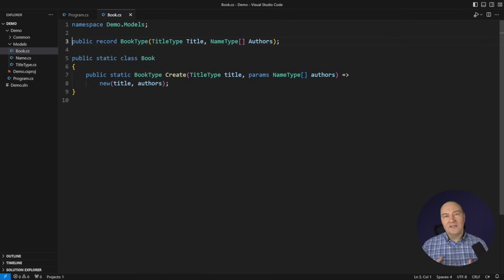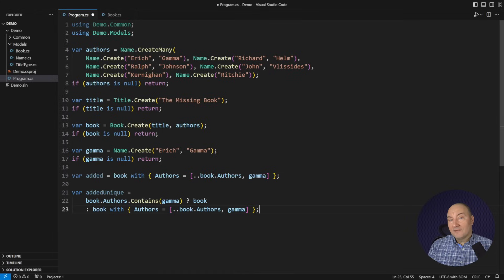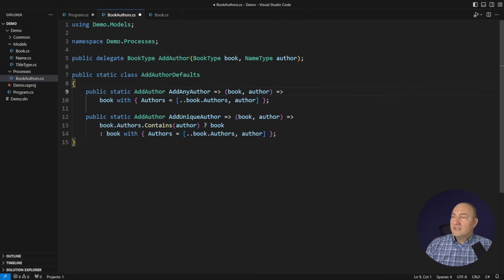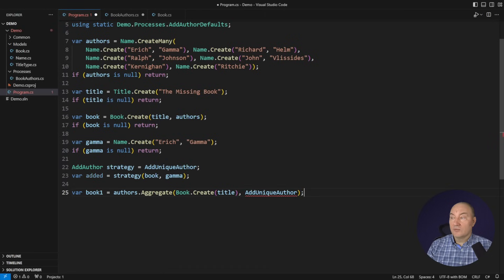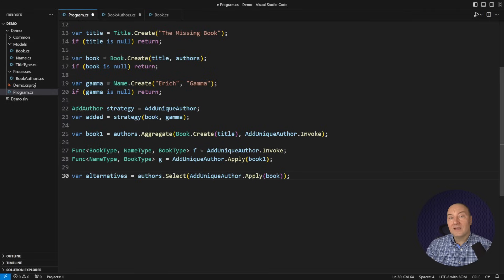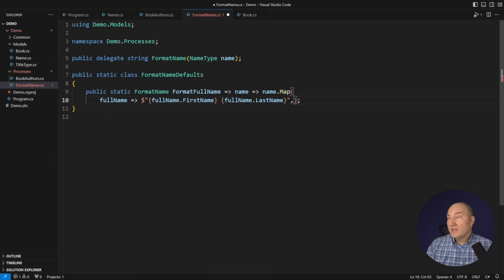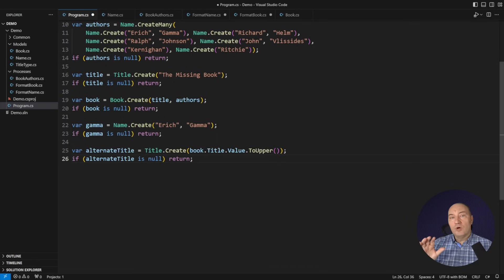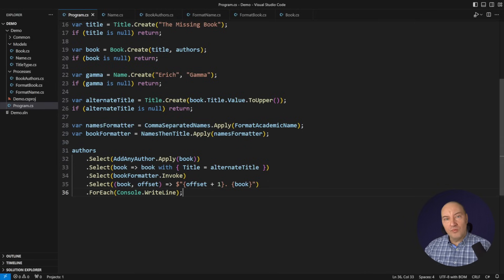Master the Design of Functional Behavior in C#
How do we implement functions in a class-based programming language, such as C#? The latest C# programming language specification offers a rich syntax that supports functional programming in this versatile language.
Functional design is known for its simplicity and the short code it produces compared to other design techniques we apply. It is based on the separation of state and behavior, where we implement behavior in the form of functions.
This video demonstrates the techniques we apply in C# when designing functional behavior on top of a set of functional types implemented via records.